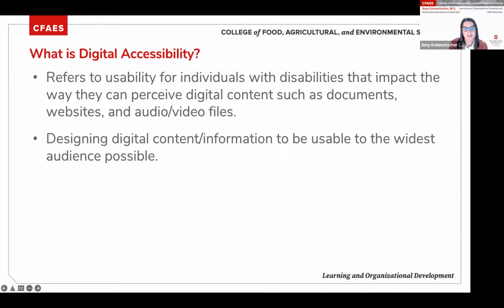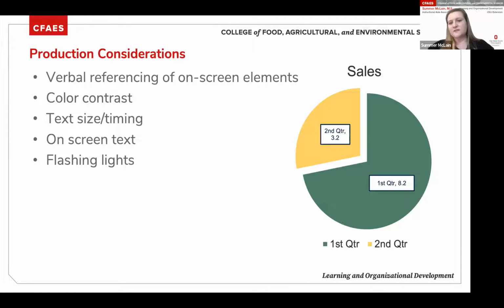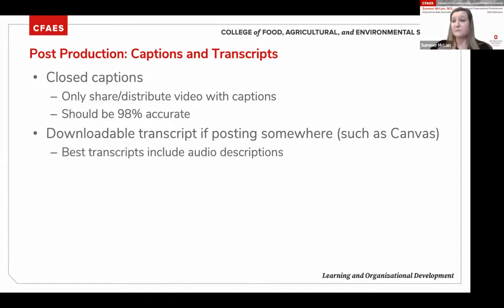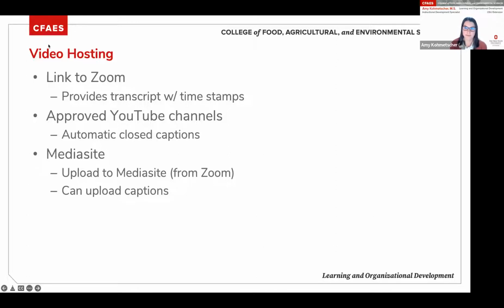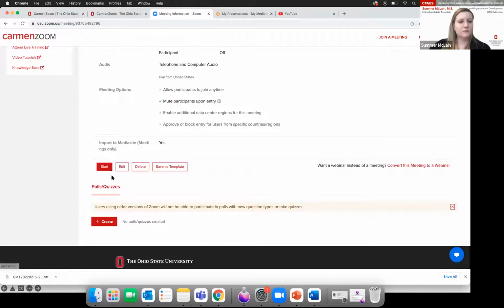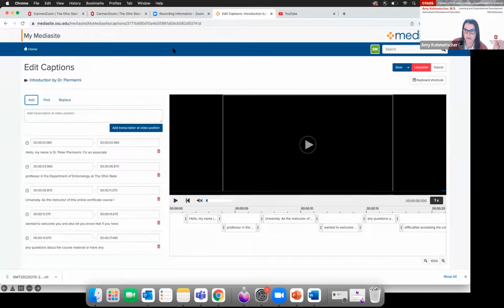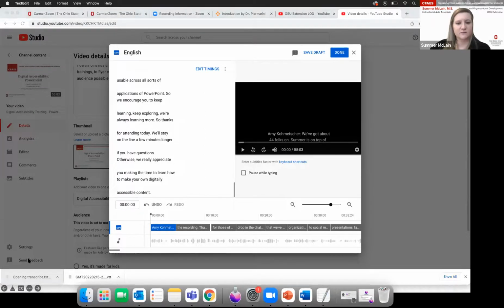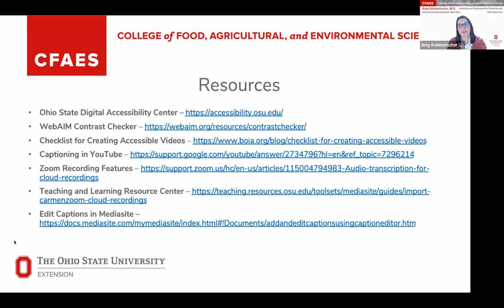Digital Accessibility Training - Video and Audio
We often connect to Ohioans online through video and audio. Learn all about closed captions, transcripts, and video hosting solutions in this session of the Digital Accessibilities Essentials training.